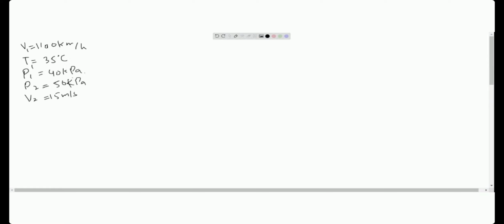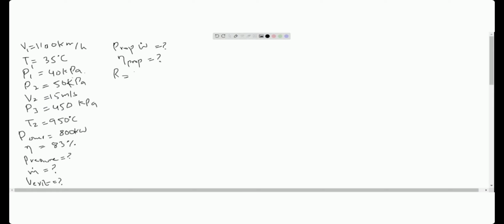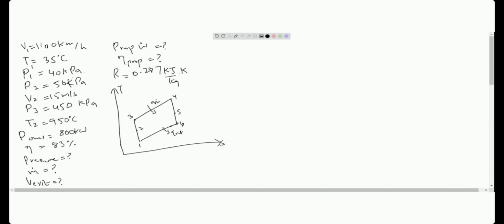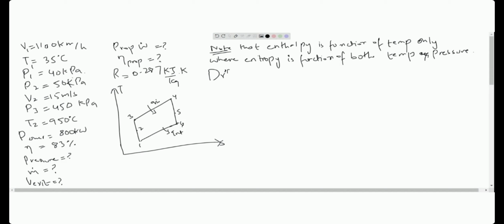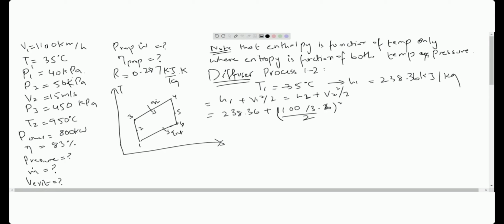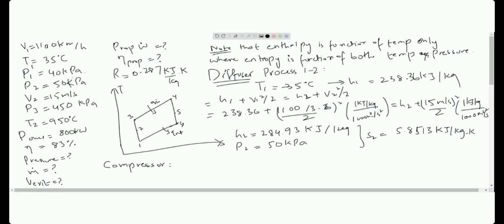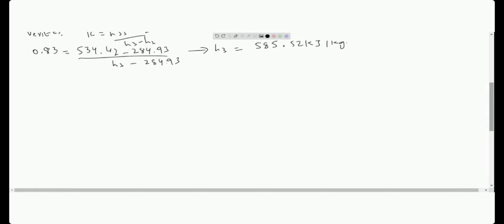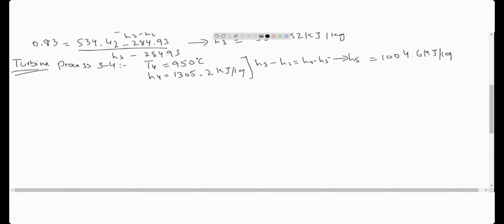GPP179 1NN Made with Clipchamp